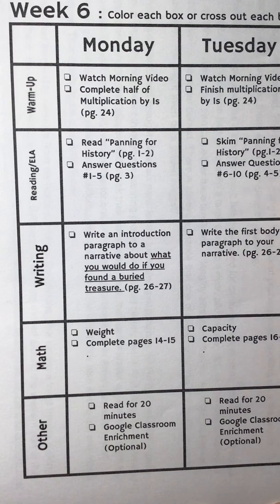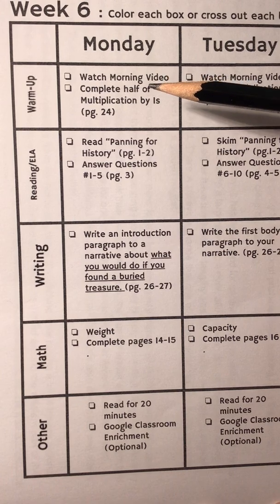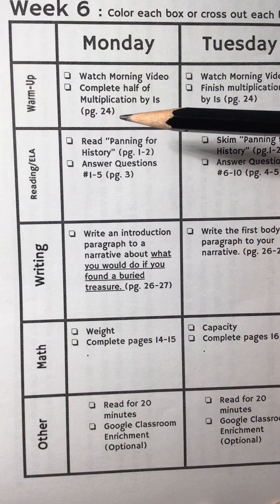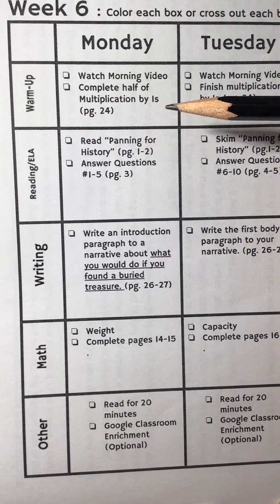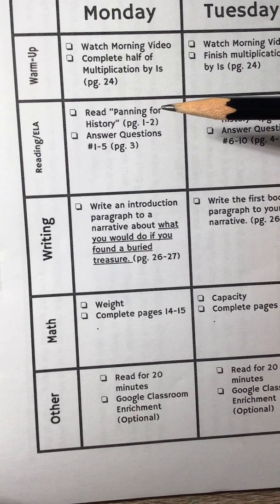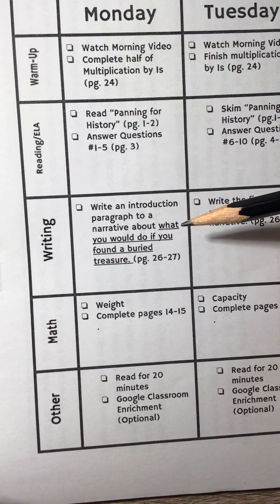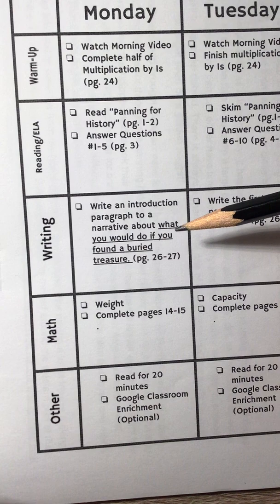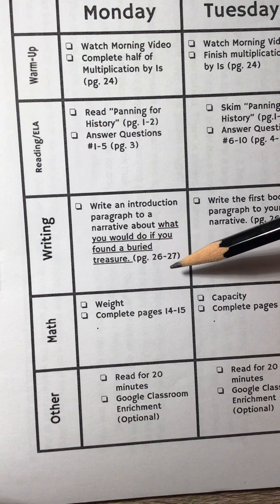May the 4th (Be With You!)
Happy Star Wars Day!!